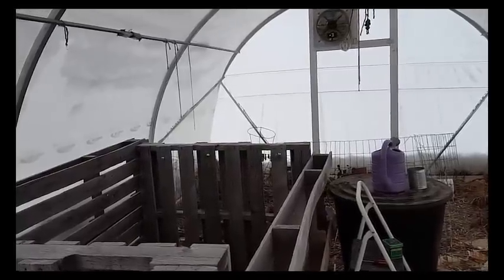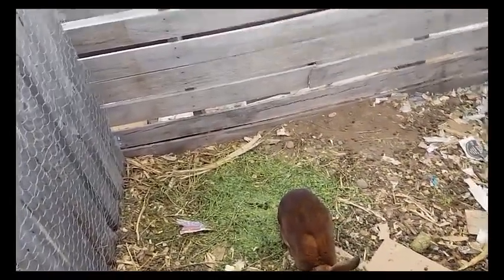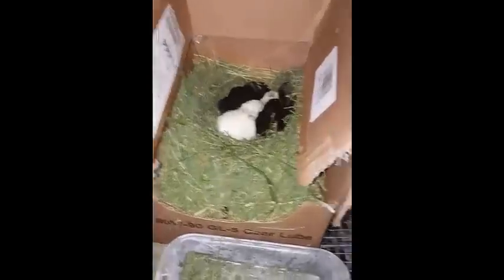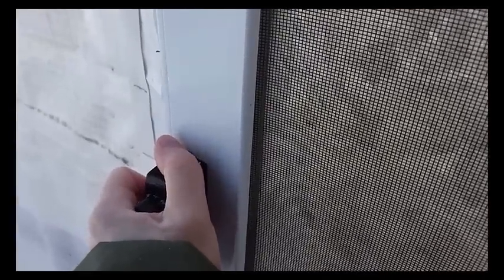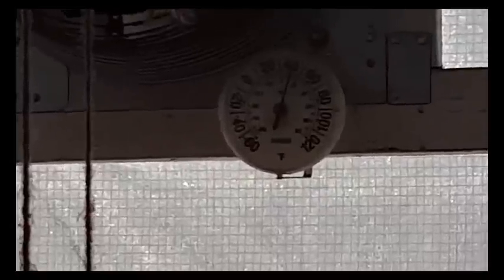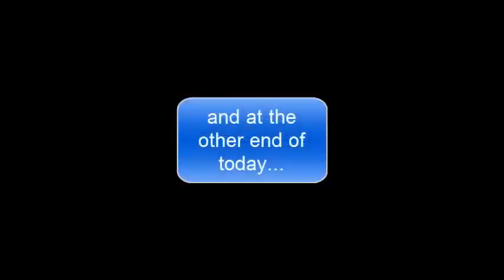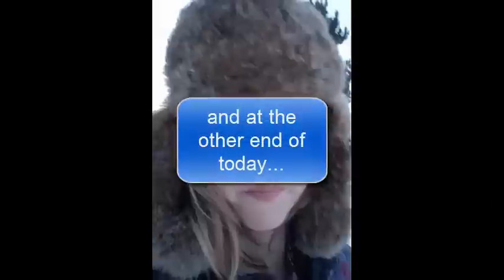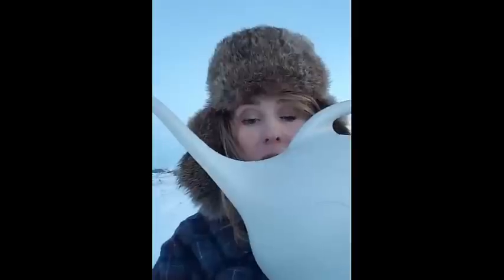Farming At -16 Degrees Fahrenheit!